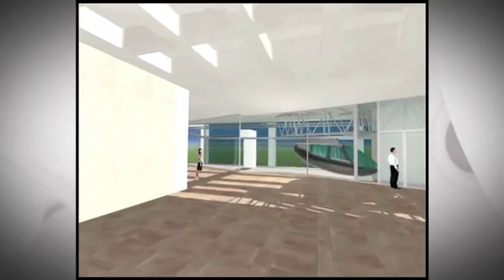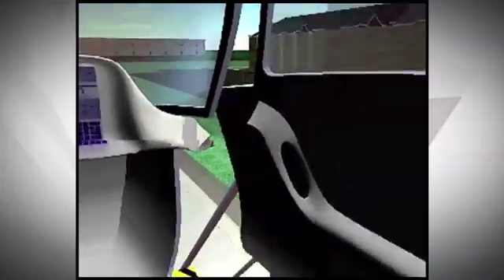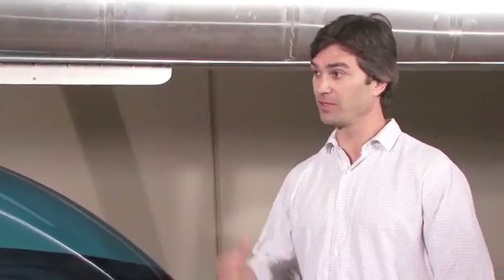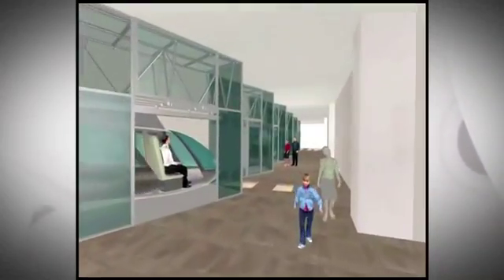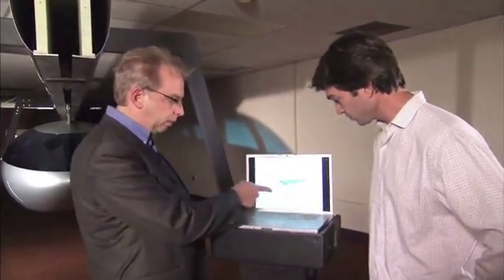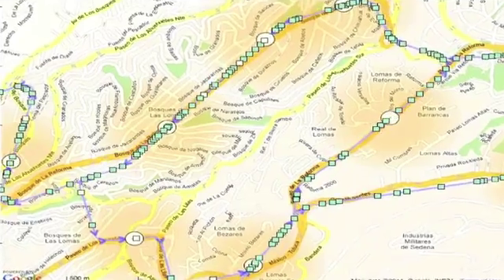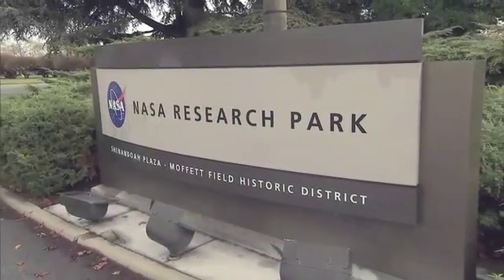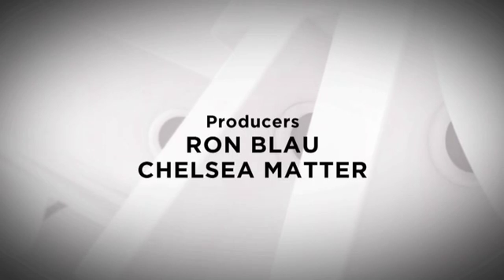SKYTRAN@NASA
Coolest high-speed transportation system ever